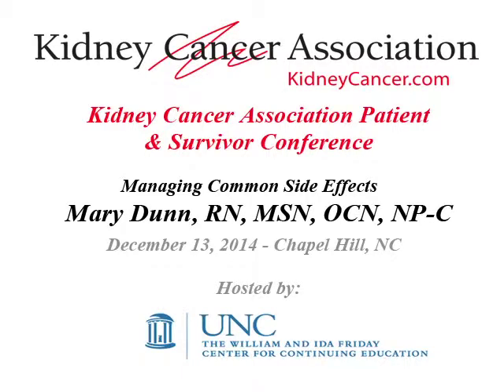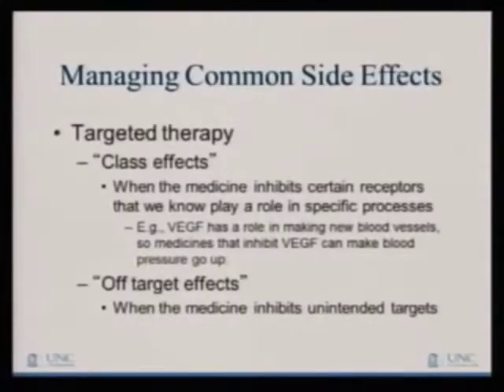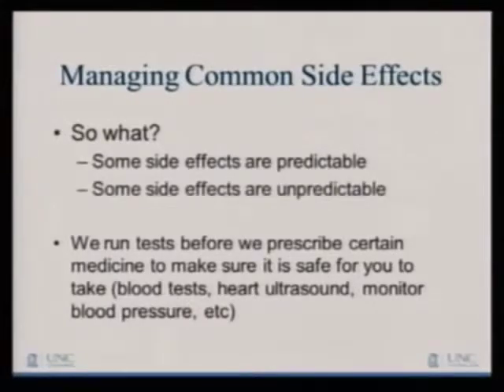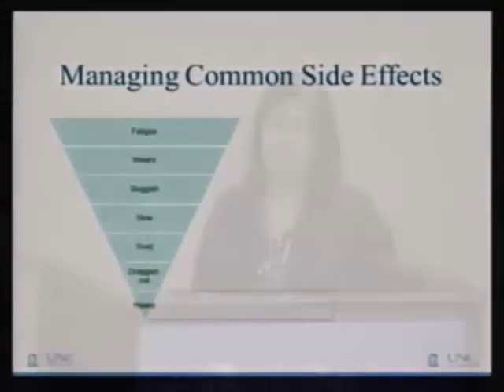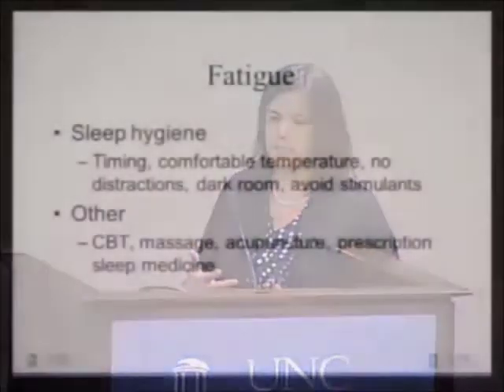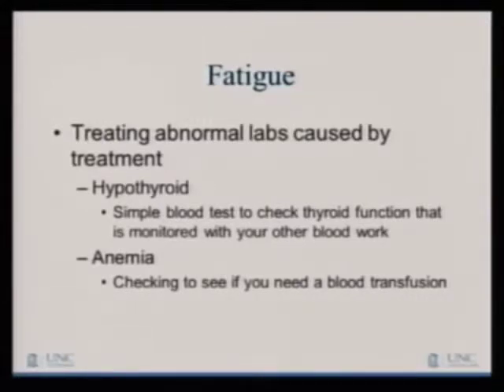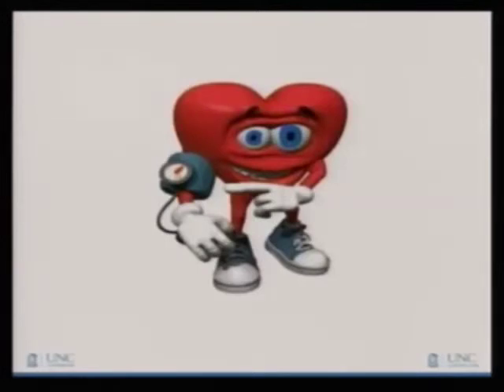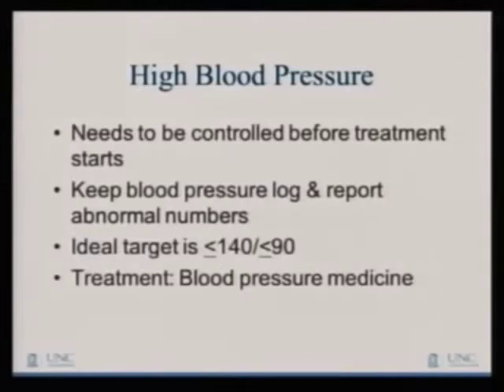Managing Common Side Effects Mary Dunn, RN, MSN, OCN, NP-C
Managing Common Side Effects
Mary Dunn, RN, MSN, OCN, NP-C